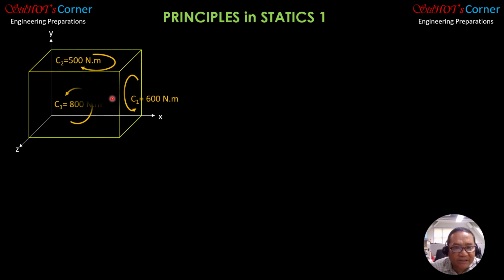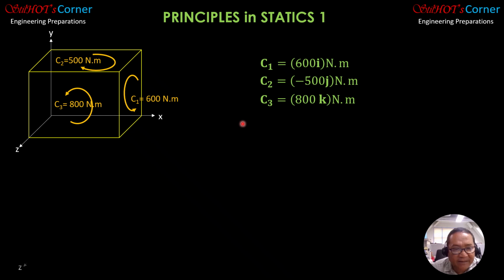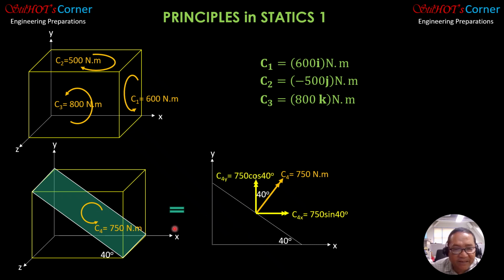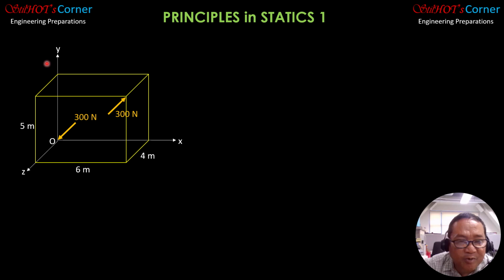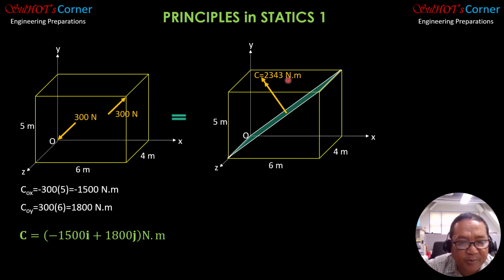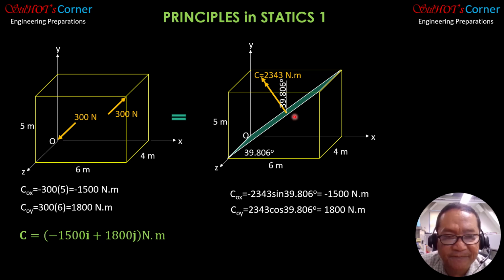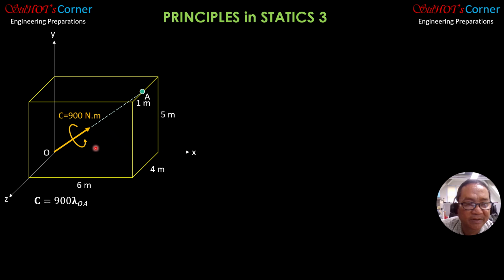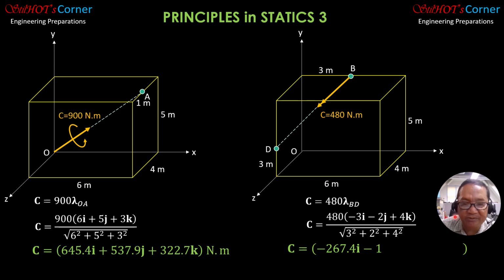PRINCIPLES in STATICS 1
This video presents a vector expression for couples in different situations necessary for your preparations for a quiz or exam.